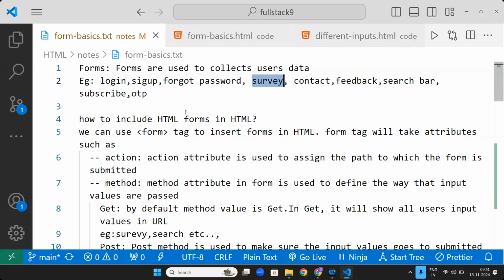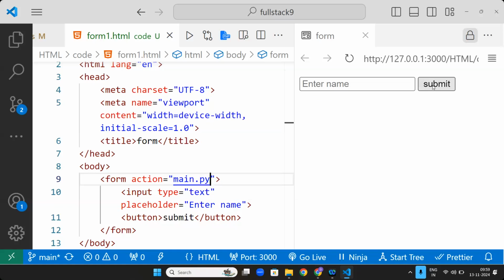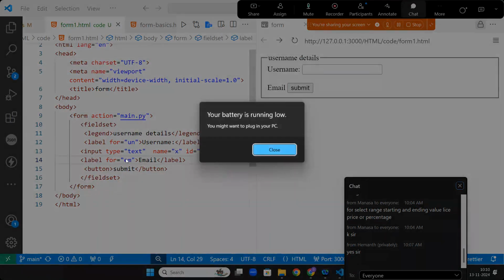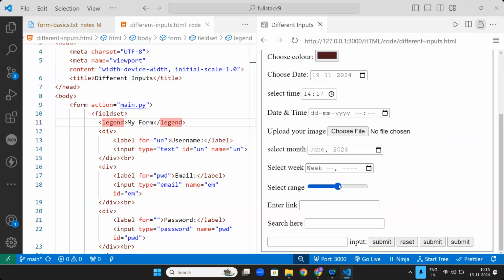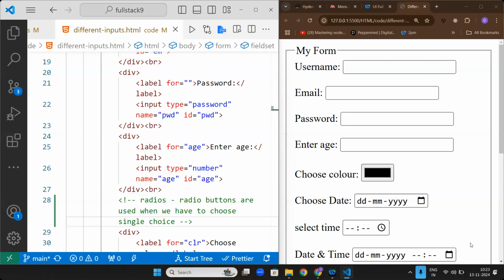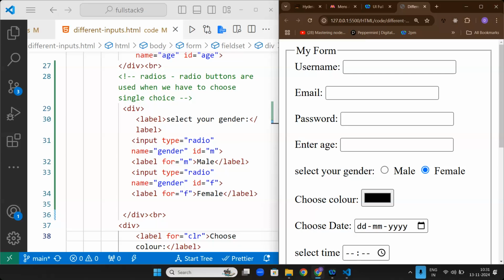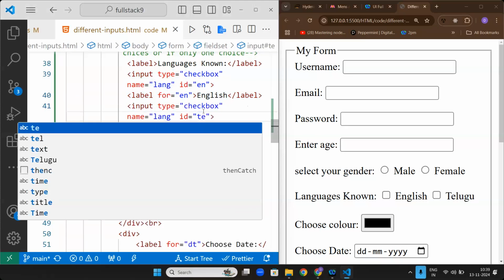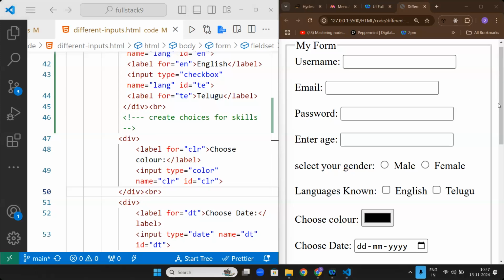Session 18 form POST,GET input text,email,age,date,address,range,search,area,hidden,color,date,we